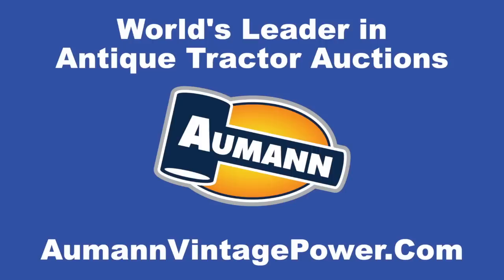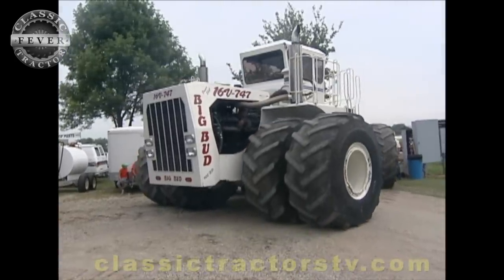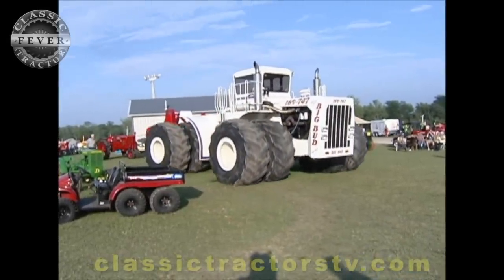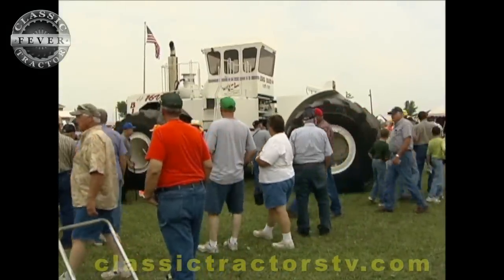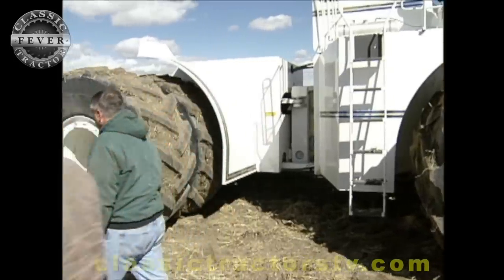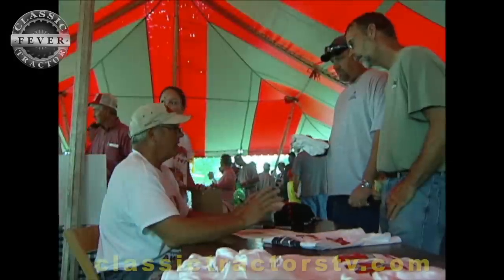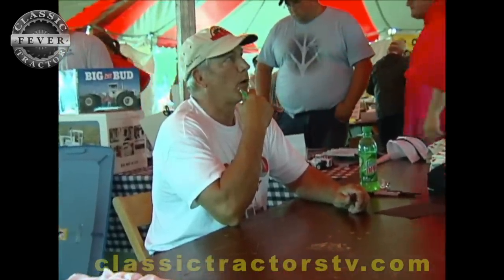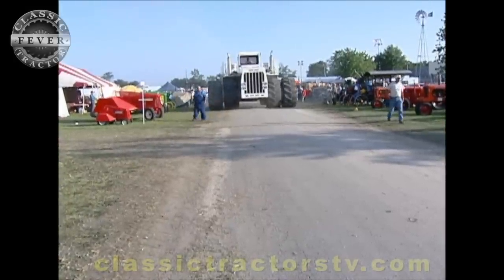How'd They Haul The "World's Largest" Tractor? - Big Bud 747 Hauled From Montana to Illinois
Some years back Classic Tractor Fever Host Brian Baxter met up with Robert Williams at a tractor show in Illinois. Robert brought his Big Bud 747 the "Worlds Largest Farm Tractor" all the way from Montana to show at the event. It took 3 and a half days to move it and 2 semi trucks. to watch the full story Classic Tractor Fever did on the Big Bud 747.

Brought to you in part by Aumann Vintage Power. today to see upcoming tractors auctions and see auction prices!